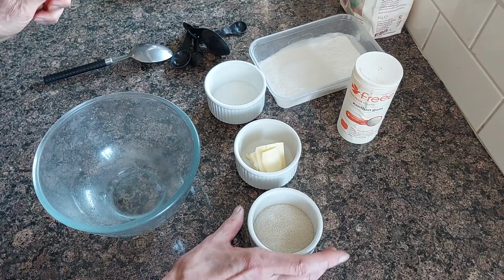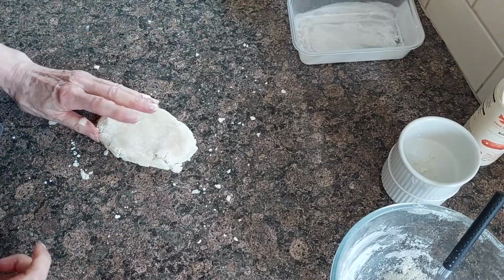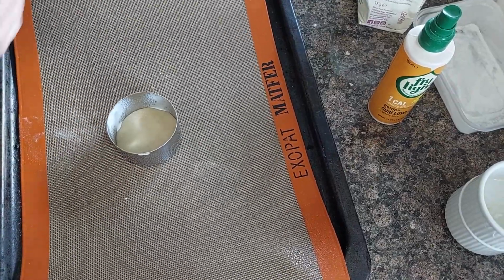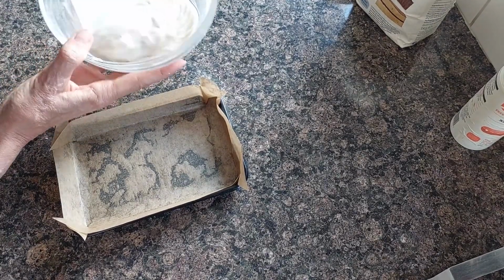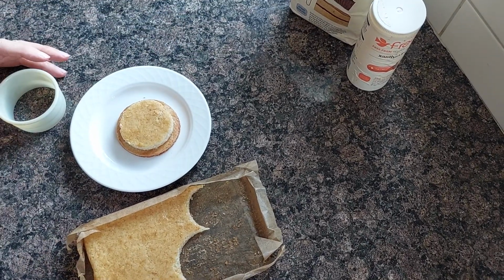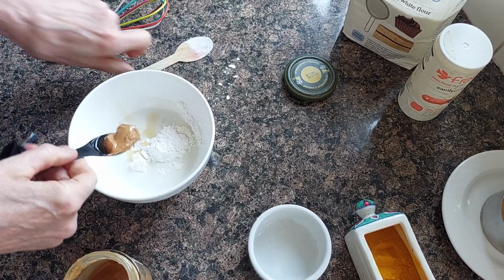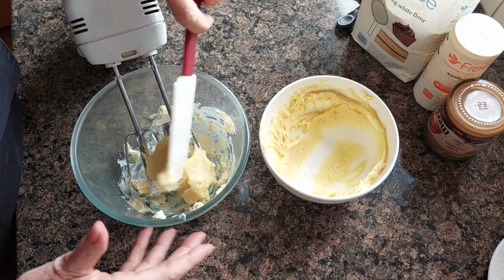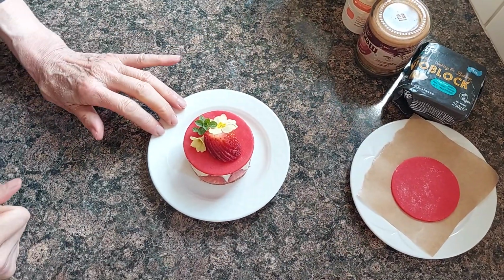PREVIEW Vegan and gluten-free desserts, easy, yummy, fantastic #2 Masterclass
The 1st course taught you how to use the main vegan Pastry substitutes, and increase your self-confidence through 5 iconic English desserts.
Level 2 will teach you how to master taste and texture combinations.
And this in a trip around the world, starting with the USA and its iconic pecan pie, back to the old continent, a break in Germany with the unmissable "Black Forest Gateau", crossing the border to France and the strawberry cake "Le Fraisier", and back home sweet home with an exotic pineapple crumble.
A modern twist will pave the way for new ideas and empower everyone - Foodies, Chefs, and Business owners.
This course is an invite to vegan enthusiasts who want to create impressive desserts they are proud of.  Also an exclusive invite for Chefs and business owners who want to offer their guests a fine dining vegan desserts menu.